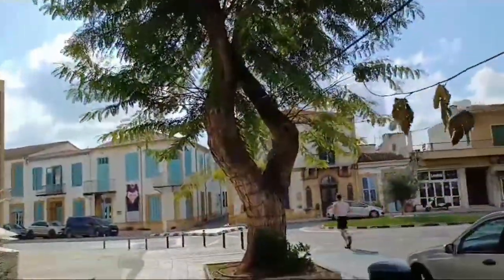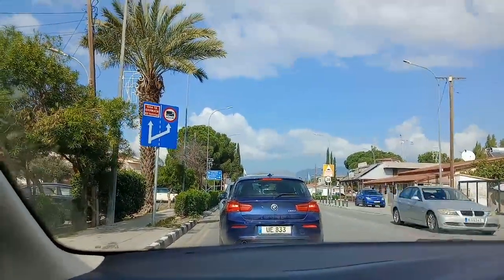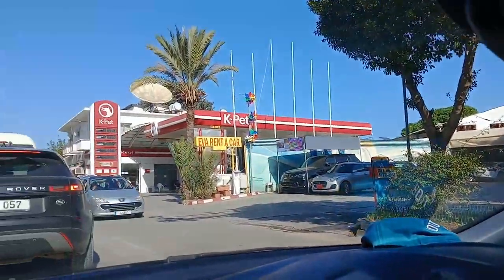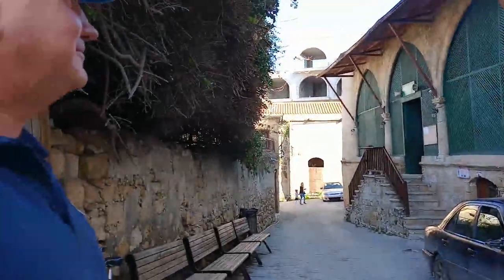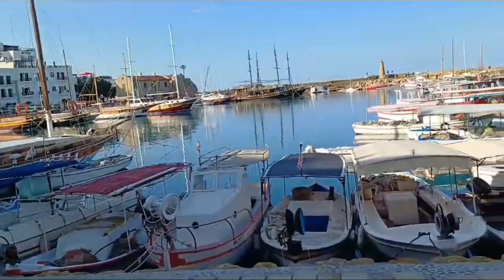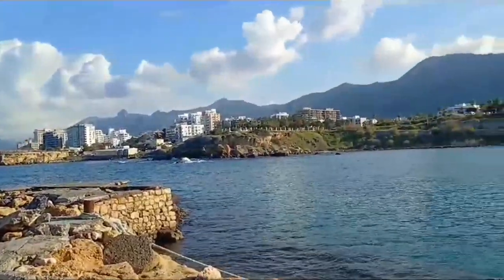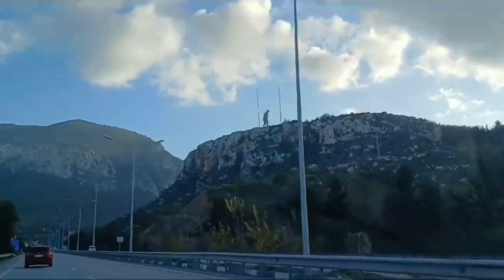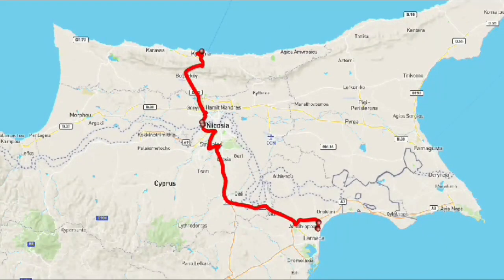NORTHERN CYPRUS: Day Trip to Kyrenia!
We cross the border from the Greek Cypriot side of Nicosia and head to Kyrenia (Girne).

We look around the Kyrenia Girne Harbour and see the best sights in that part of Northern Cyprus.

We see some of Nicosia Lefkosia and visit the amazing Liberty Statue.

We cross the border in Nicosia and pay for insurance to drive in Northern Cyprus.

We're a retired couple travelling around the world ticking off our bucket list destinations.

We are a fun couple who create comical vlogs o